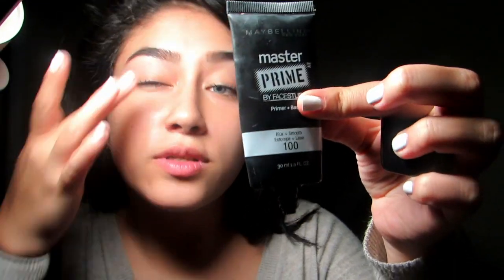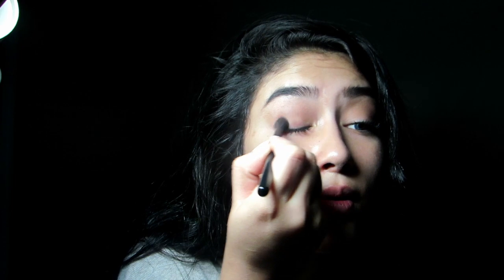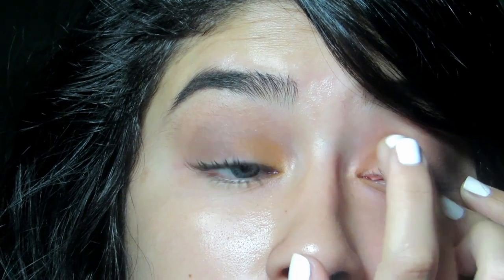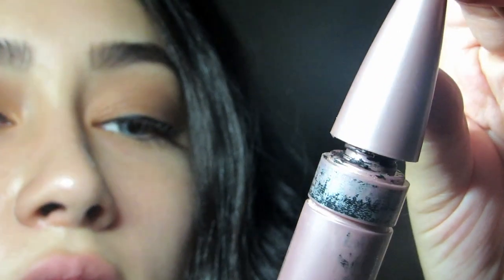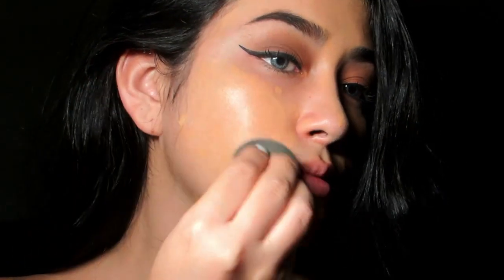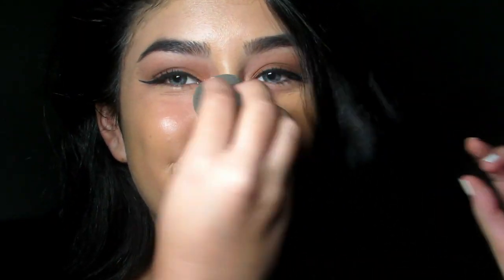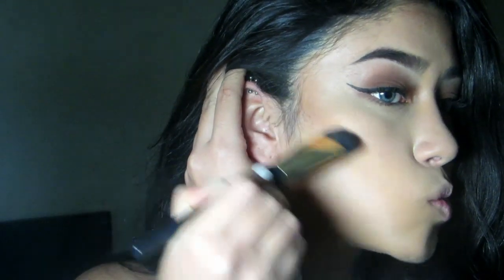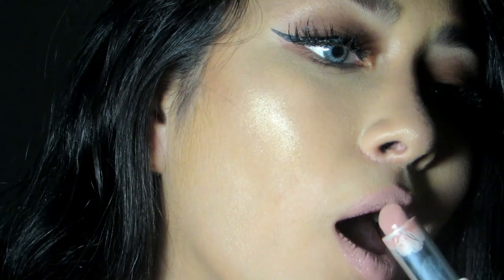Warm colored photoshoot makeup tutorial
Just a quick warm colored eyeshadow and dewy foundation look for a photoshoot I had! If you enjoy, give this a thumbs up! Comment thoughts, or what you'd like to see. Got lots more coming.